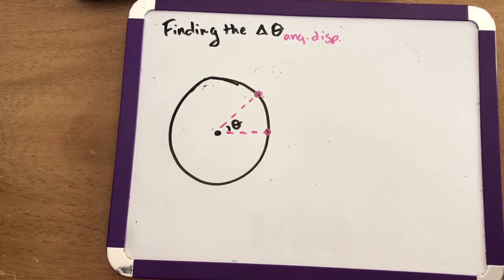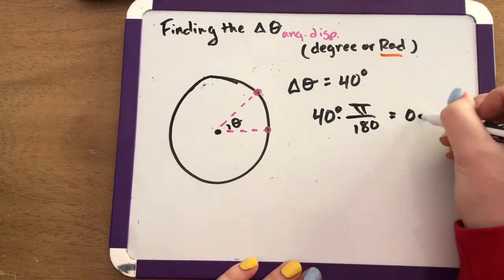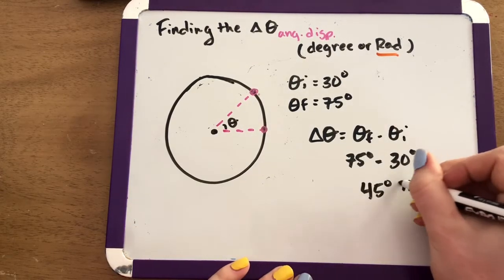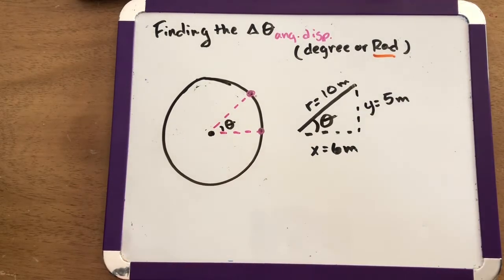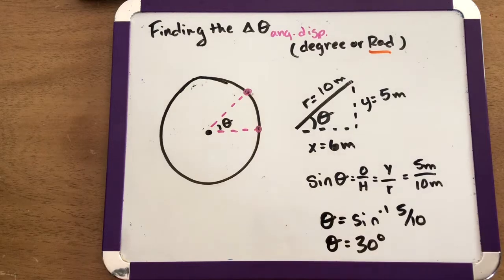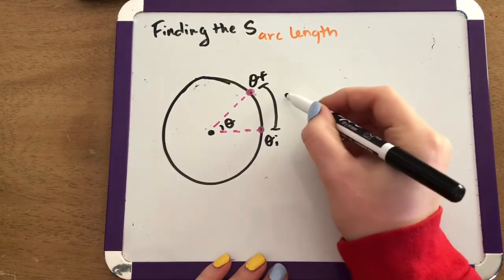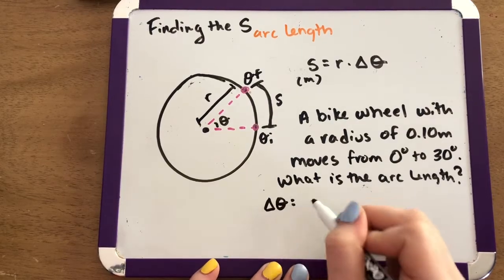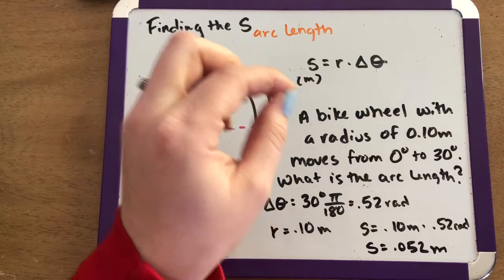Angular Displacement and Arc length